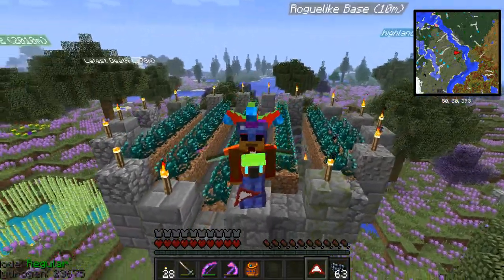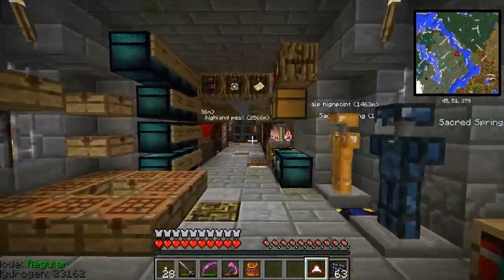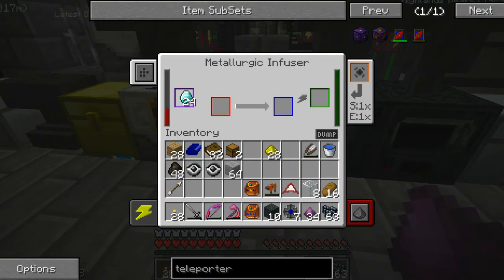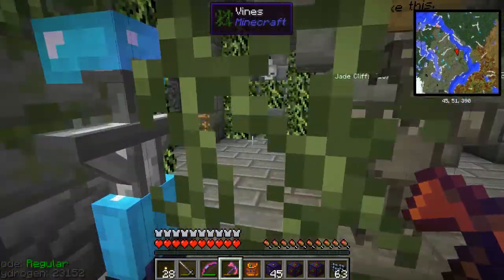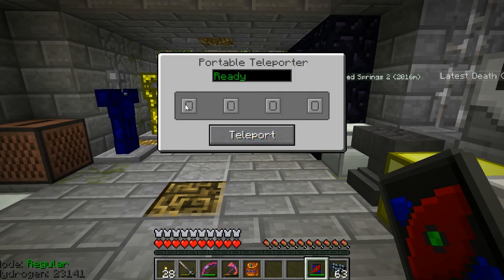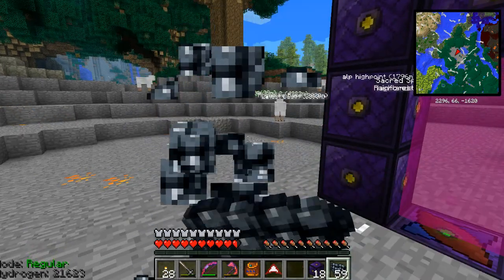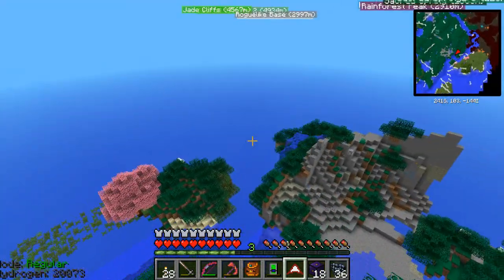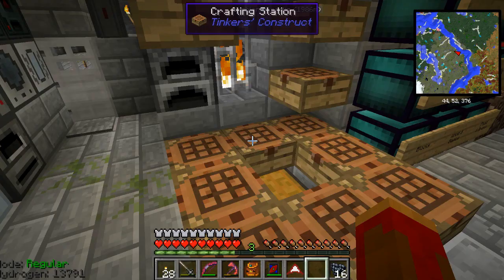Moving Onto the Map - Ep 4 - Monkeypuzzling the CrackPack - Modded Minecraft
Since you last saw me, I've explored the map for thousands of blocks in every direction with jetpack and glider. Now I show you some of my favorite places I found while directly linking to them with Mekanism teleporters. This sets us up for building some very cool bases in these spots in upcoming episodes.

I've updated to 1.5.1.0 and the Zombie Awareness, which replaced Infernal Mobs, provides some mayhem in the beginning scenes.

That's right, I'm starting a new modded Minecraft series. I'm feeling strongly that the MindCrack CrackPack is going to be a good fit until at least 1.7. It's got most of the mods I want to master right now, plus a few infernal, roguelike, and deadly twists to keep things fun and challenging. And it's being kept well performing and balanced by a big pack of YouTubers and a large community. Finally, unlike my last custom mix, it's an official pack that you all can easily play too. So let's get cracking!

Our theme song is One-Eyed Maestro by Kevin MacLeod on Incompetech.com. This episode also includes Kira Fled the District by Dan-O at DanoSongs.com. Both are licensed under Creative Commons: By Attribution 3.0